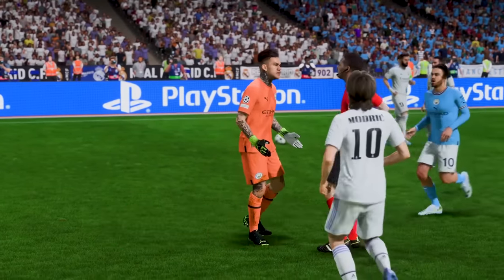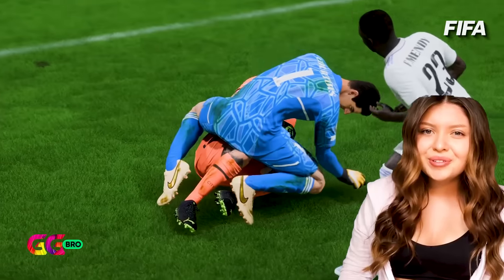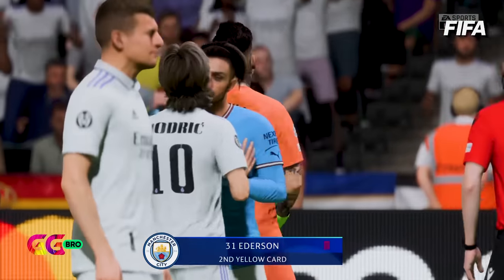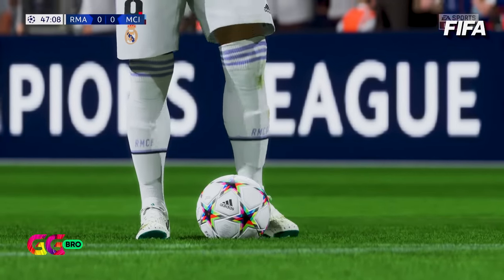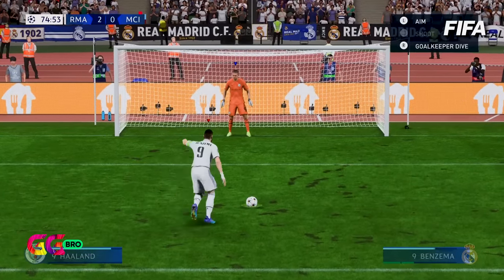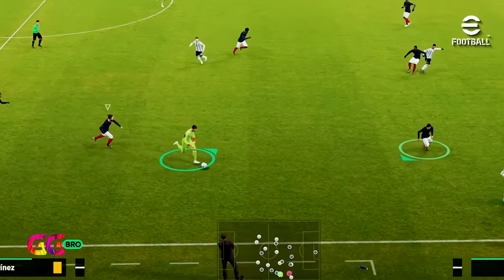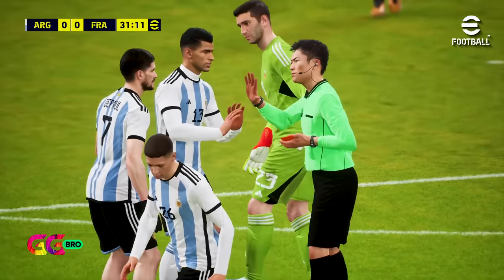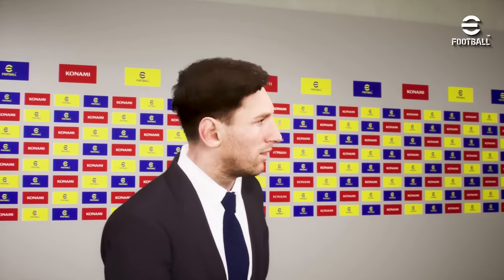WHAT HAPPENS IF YOUR GK GOT RED CARD IN FIFA FC AND EFOOTBALL 2024 in PS5!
fifa fc 24
efootball 2024